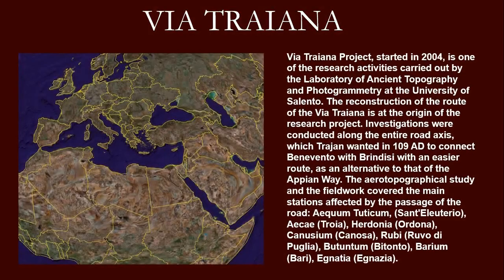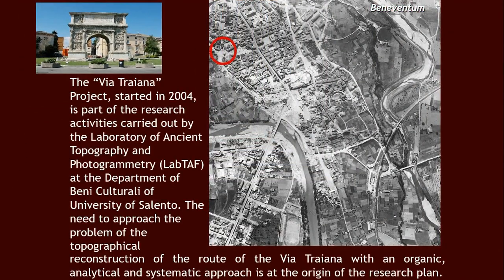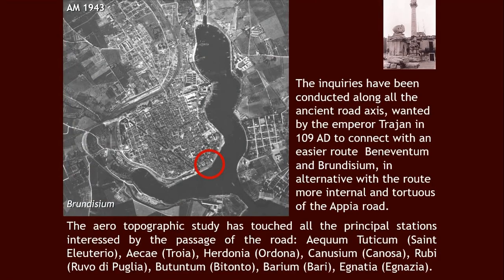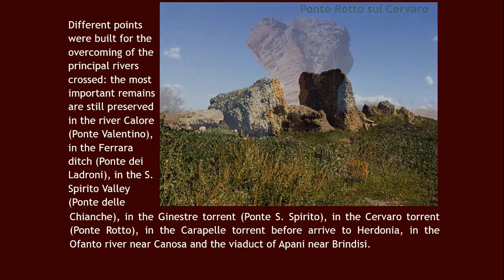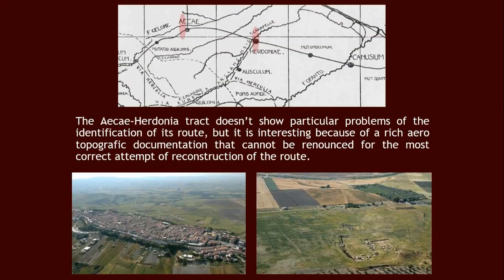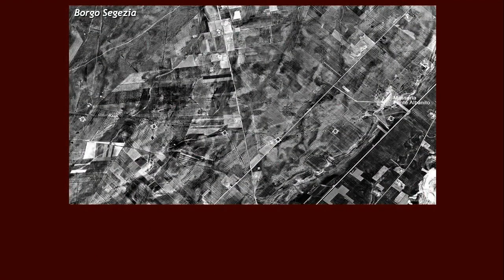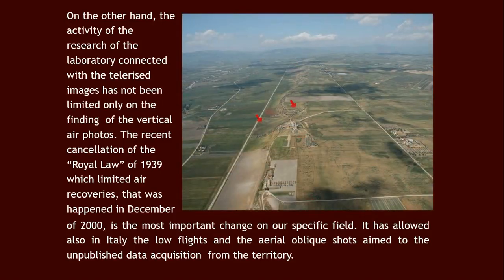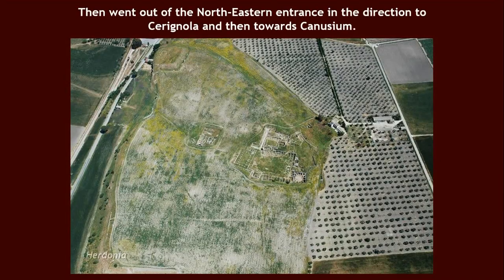Via Traiana English Version - Missioni Archeologiche Unisalento nel Mediterraneo